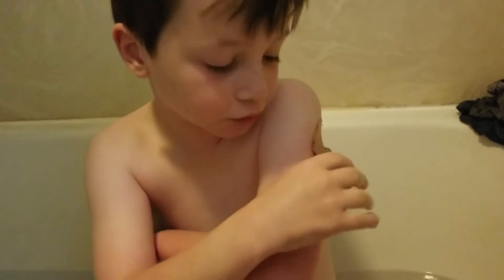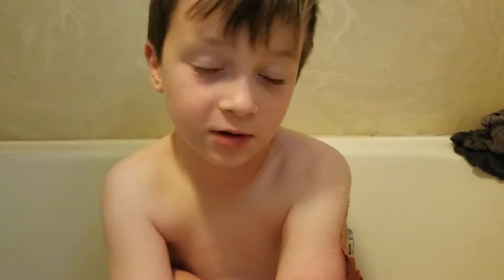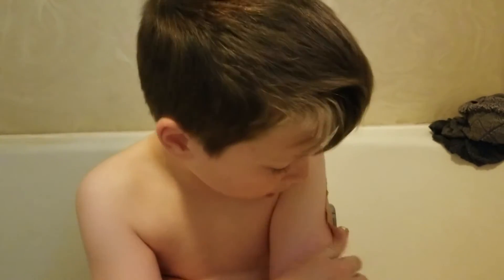Advice for getting a Dexcom off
Did you put a bandage over your Dexcom and you can't get it off? Here's a tip for you.